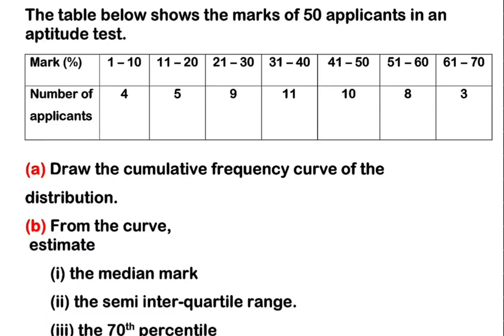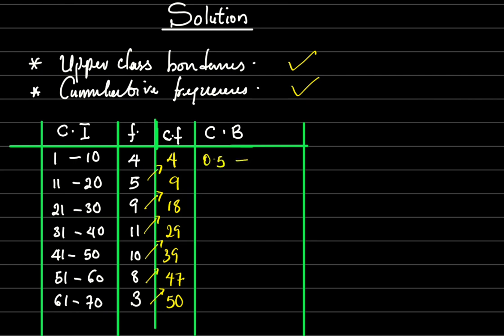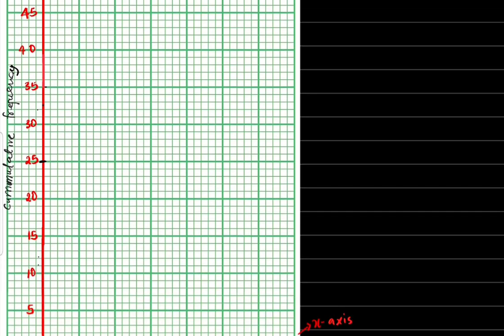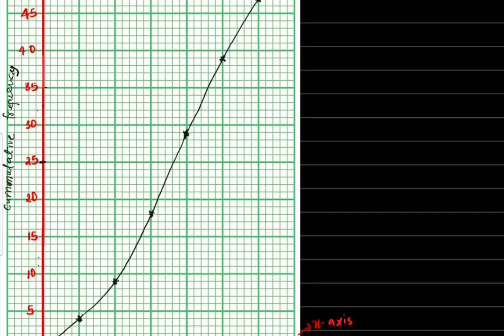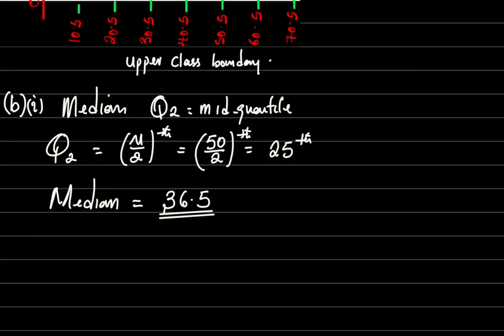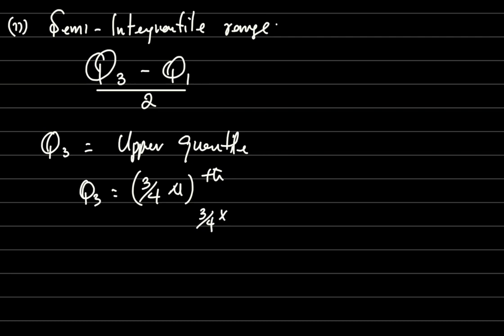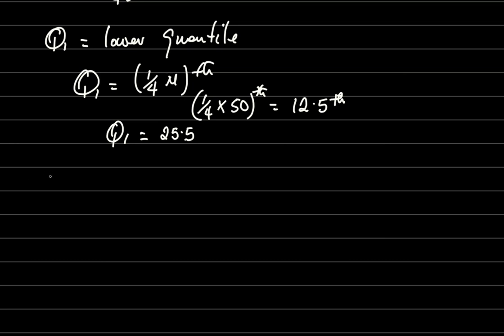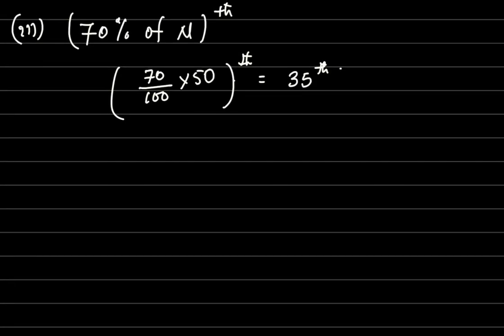DRAWING AND ANALYZING A CUMULATIVE FREQUENCY CURVE (OGIVE)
This video shows in simple steps how to construct a cumulative frequency table, draw and analyze a cumulative frequency curve, also known as an ogive. The drawing of an ogive is a frequent question being asked in many statistical exams, and this video in clear and simple steps dealt with problems encountered when working out an ogive.